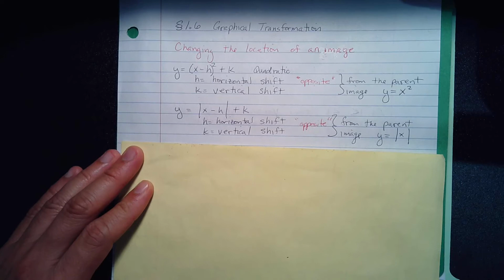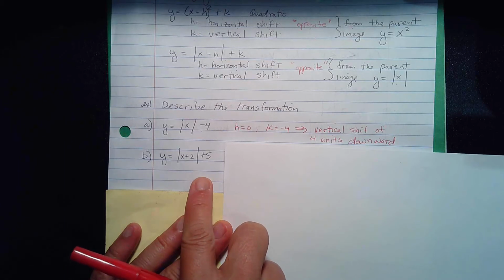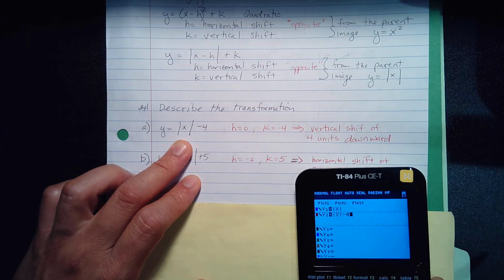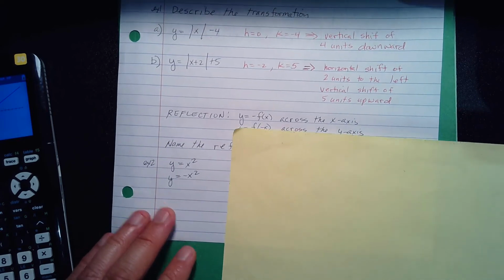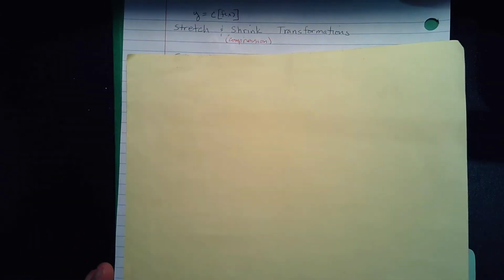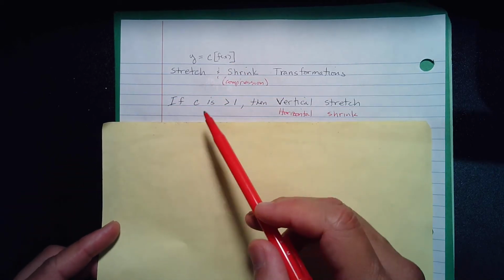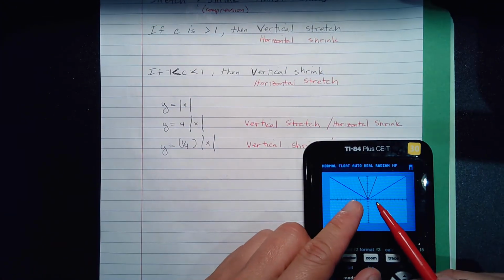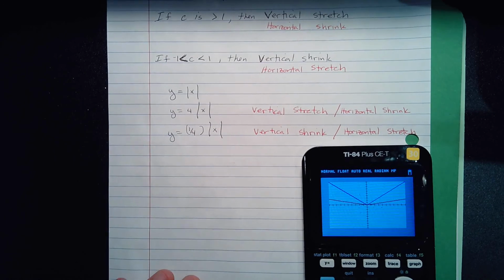Pre Calc. 1.6 Graphical Transformation